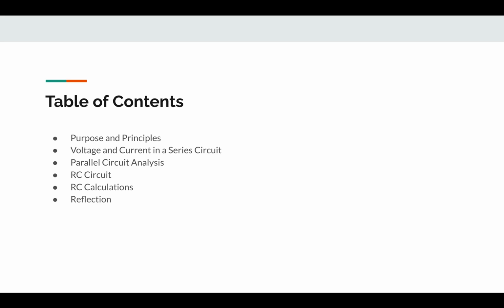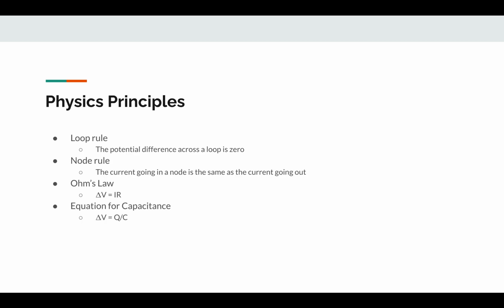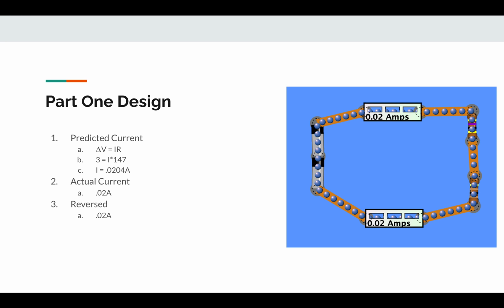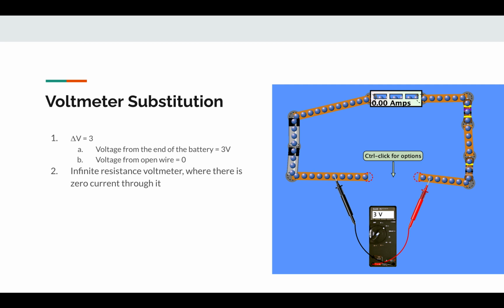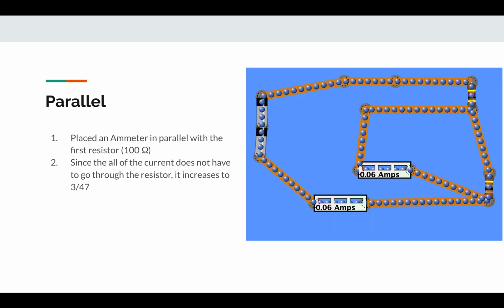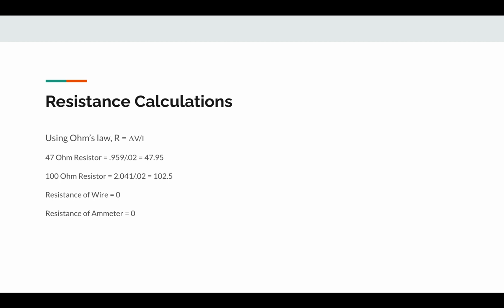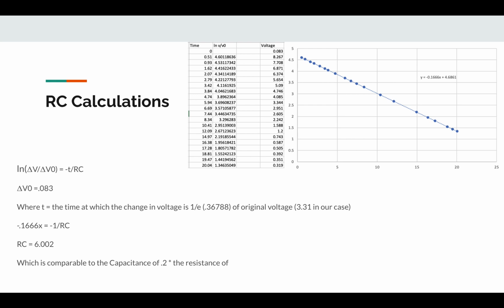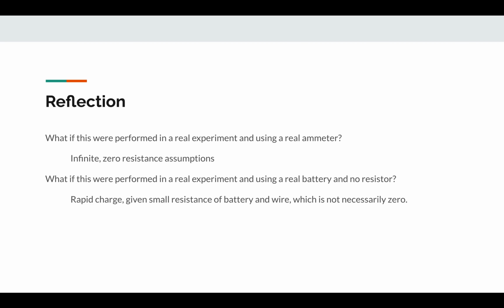PHYS 2212 Lab 4